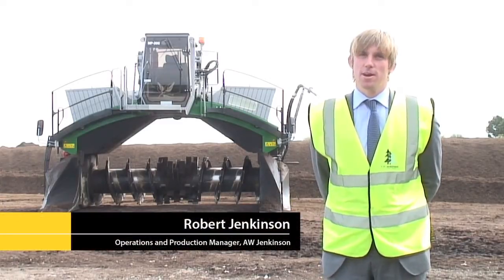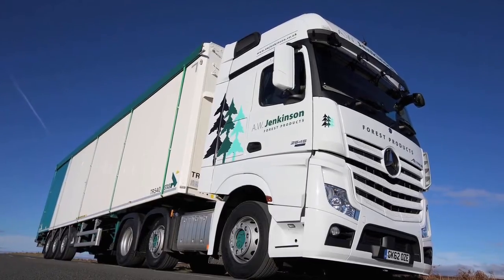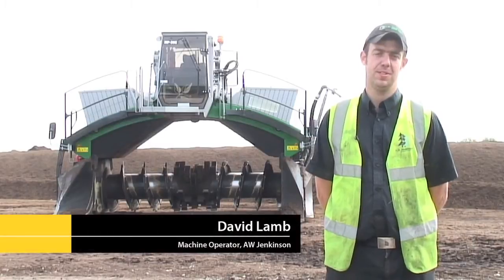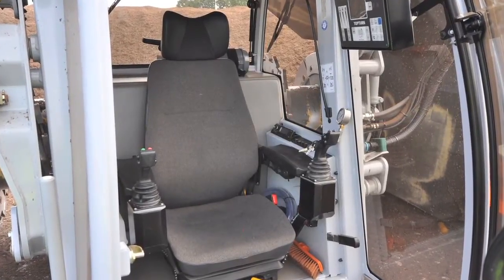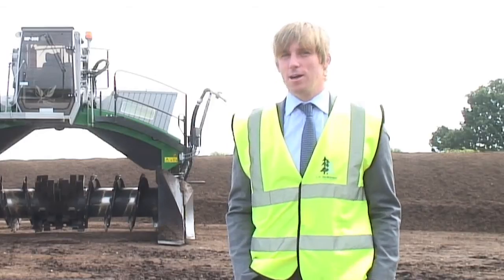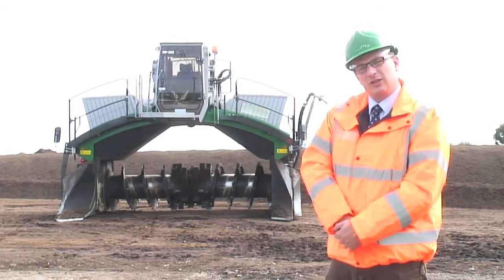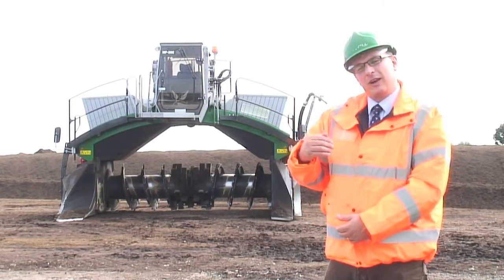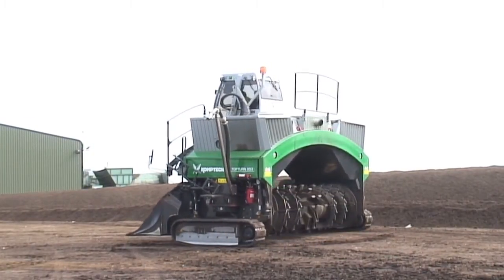Komptech Topturn X53 at AW Jenkinson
Julian Lamb talks about some of the features and benefits of the Komptech Topturn X53 at AW Jenkinson in Cumbria.